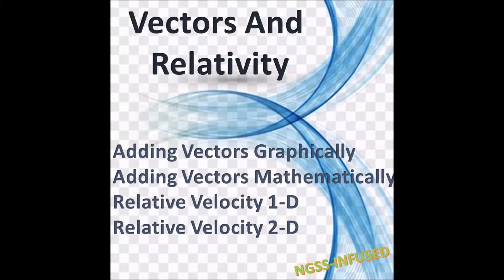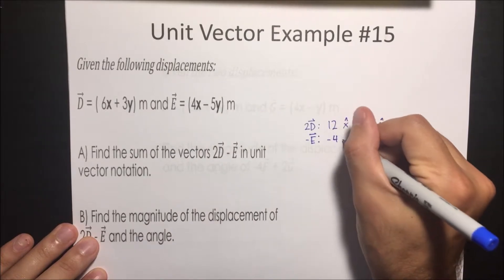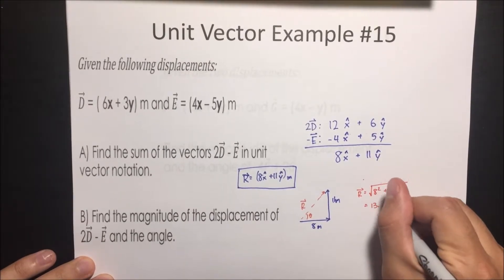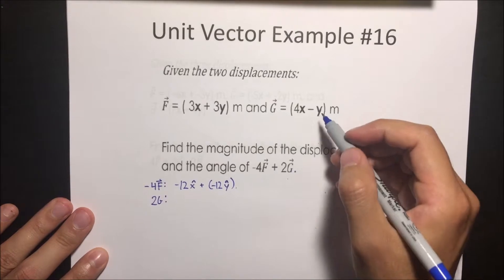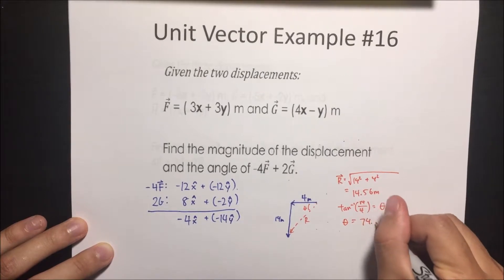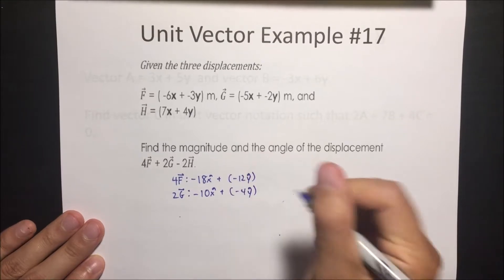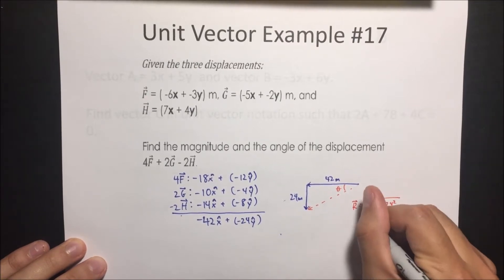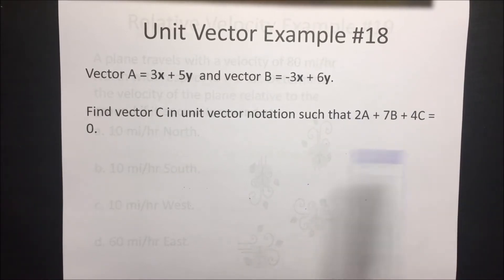Vectors (Unit Vectors)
Example Problems Involving Unit Vector Notation

Example #15 - 0:00
Example #16 - 2:55
Example #17 - 5:11
Example #18 - 7:53